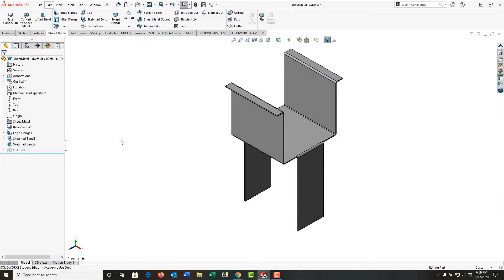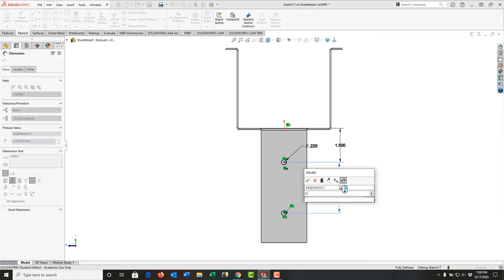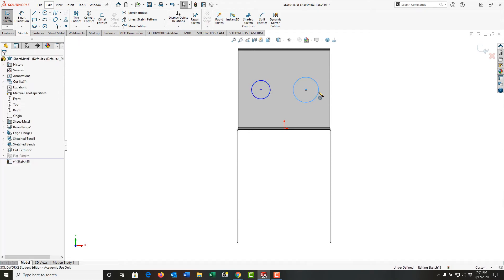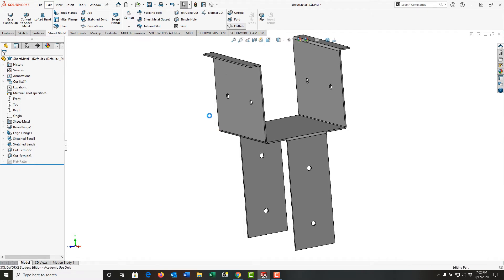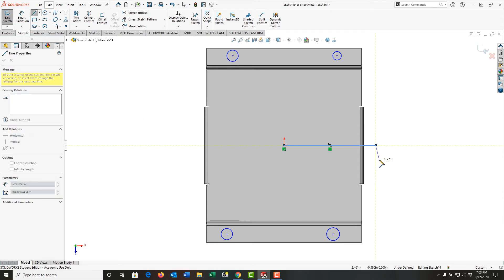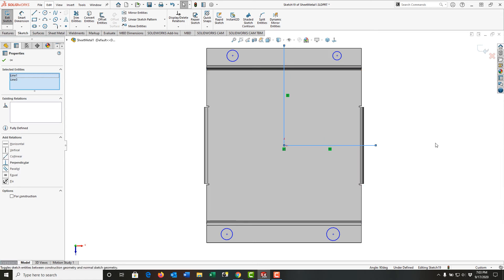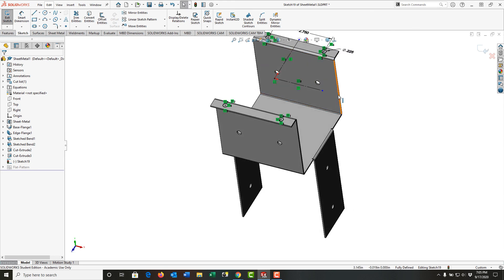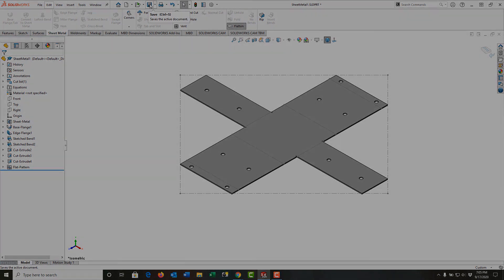Sheet Metal 06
Adding extrude cut holes to a sheet metal part and linking a cut to the sheet metal thickness.